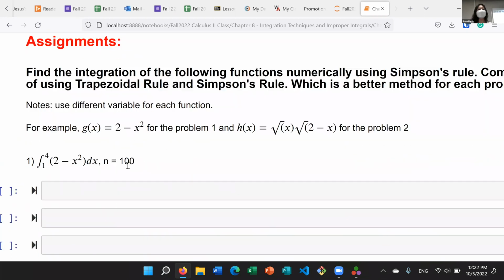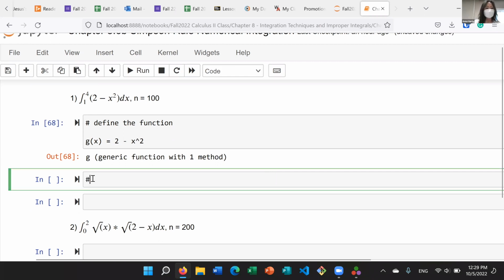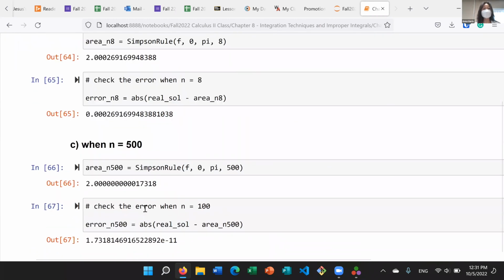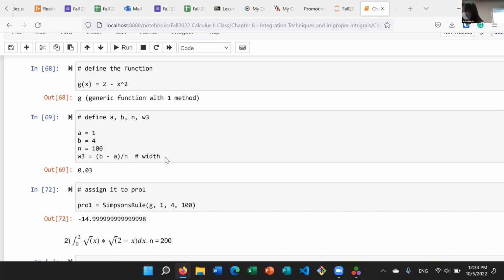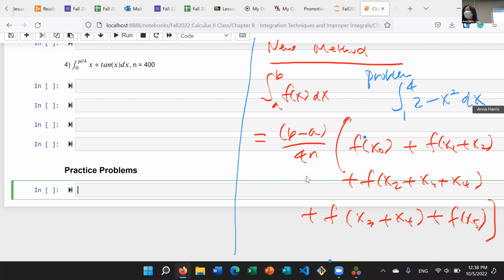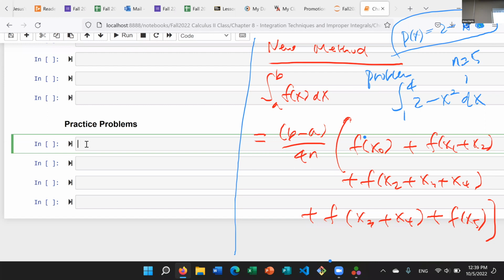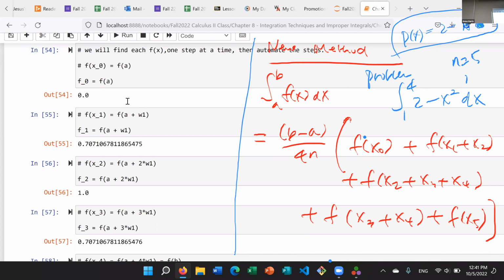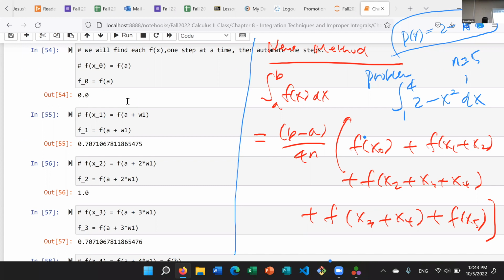Chapter 8 6 Simpson's Rule Continued